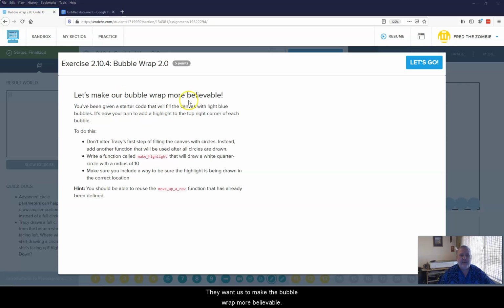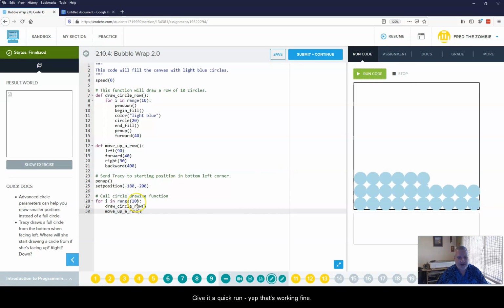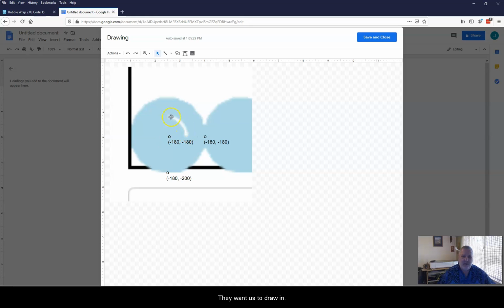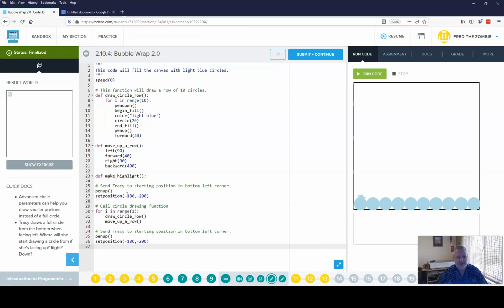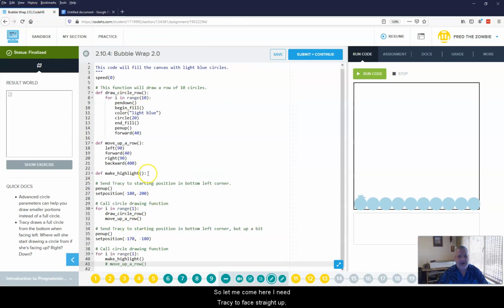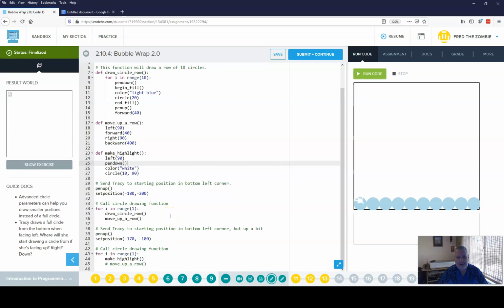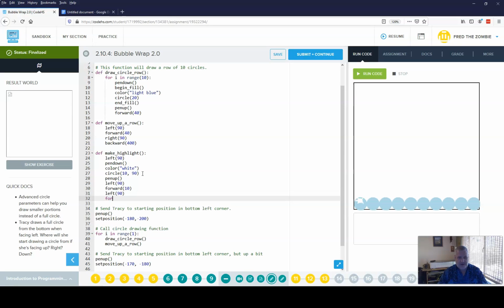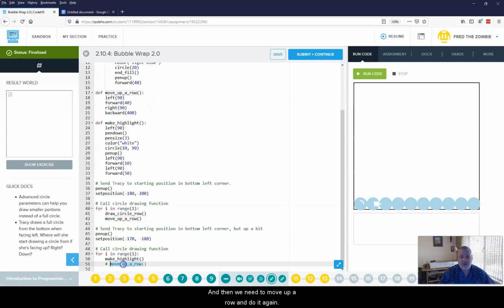DCP ARHS - Comp Sci Essentials - CodeHS Lesson 2.10 - Bubble Wrap 2 0